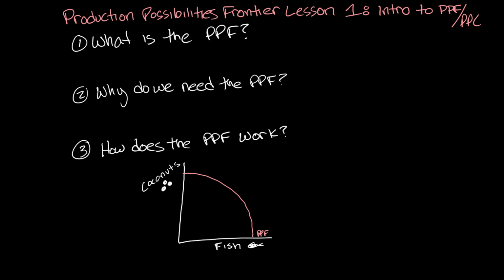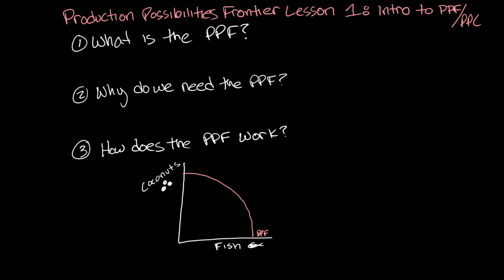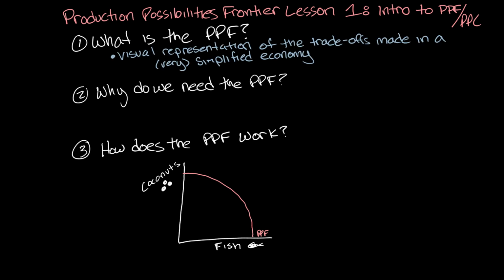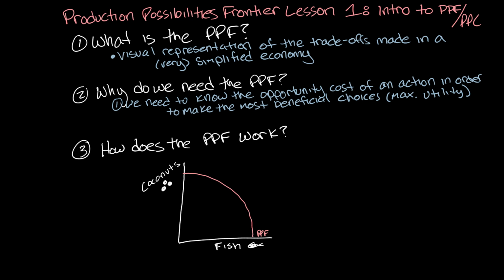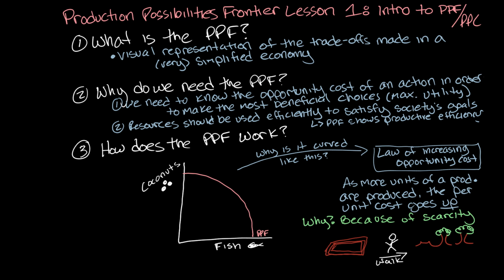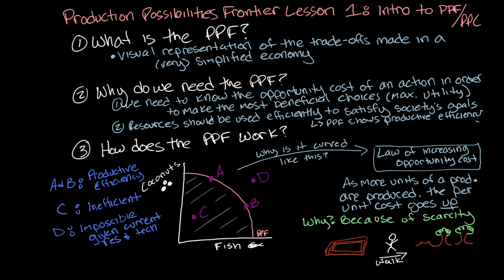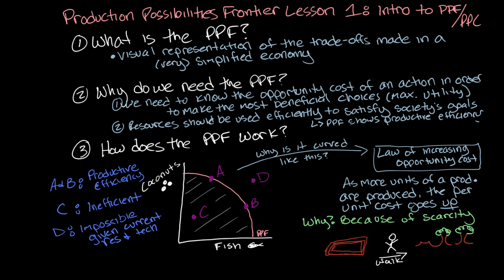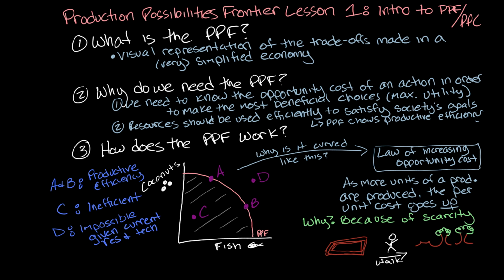AP Macro Unit 1a: PPF (Part I) Intro to the PPF